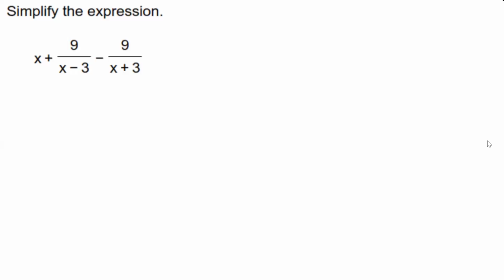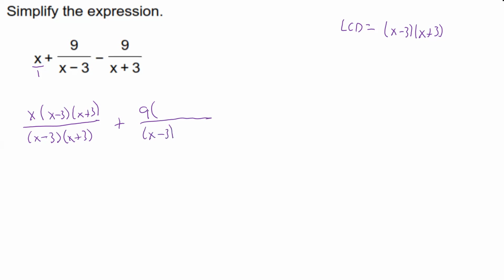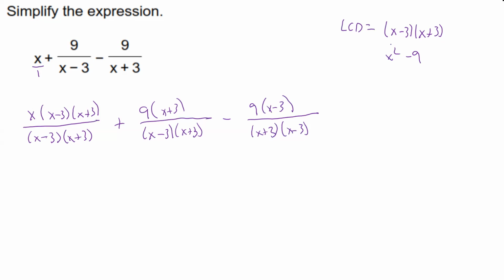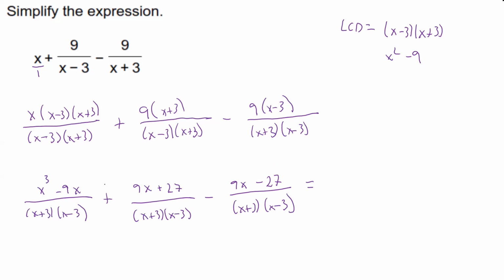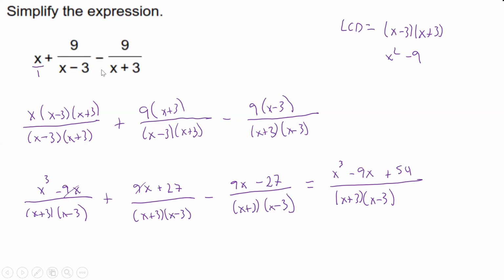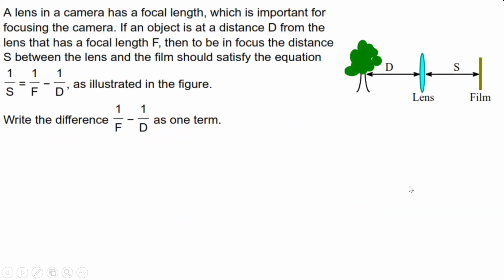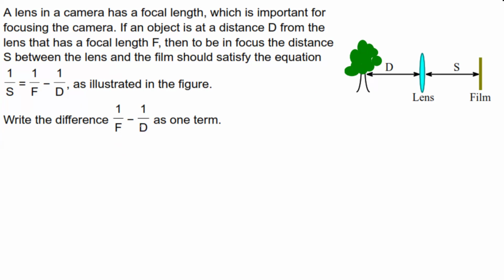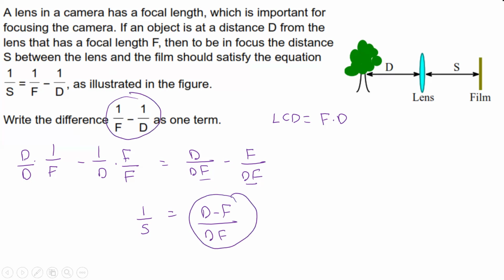Section 7.4 Exercises Pt VIII